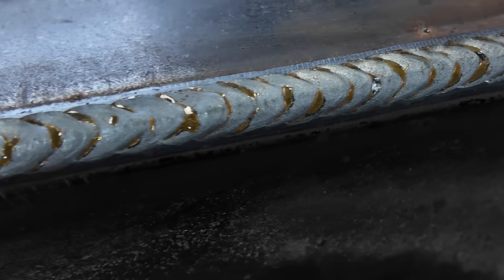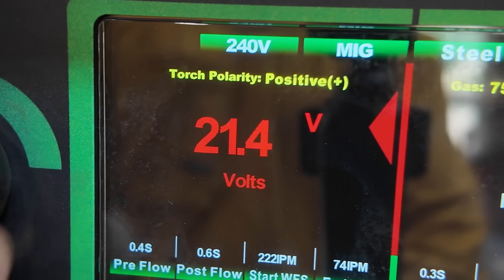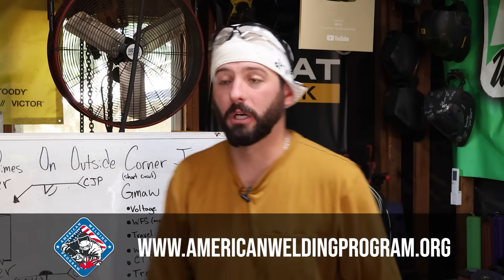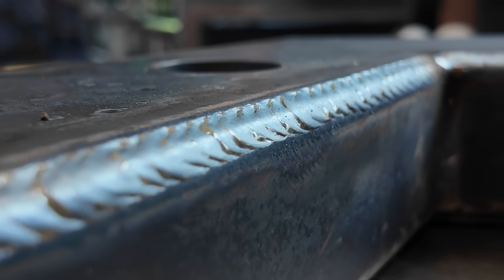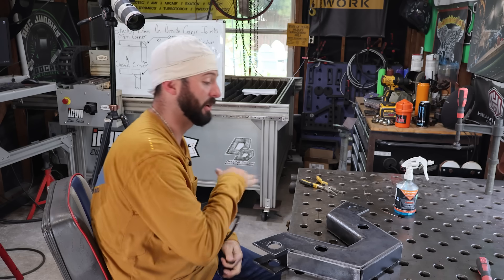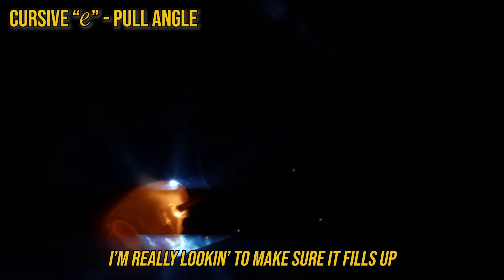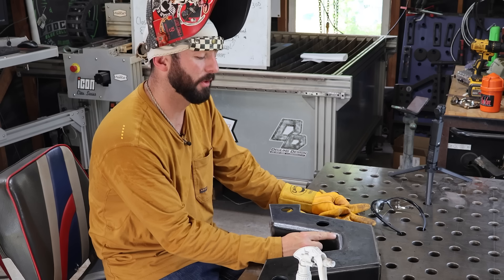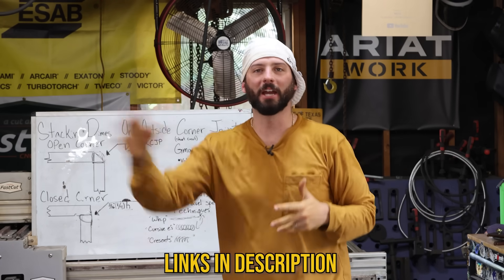The Secret To Picture-Perfect MIG Welds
Dial in short-circuit MIG on outside corner joints and nail that “stack of dimes” finish. We cover weld symbols (open vs closed), settings for 1/4” plate with .035 wire, drag vs push, travel speed, “cursive-e”/whip patterns, 4T trigger tie-ins, and fit-up tips to beat undercut and underfill.

Want to learn more about MIG Welding?
How NOT TO Weld: Most Common MIG Welding Mistakes
Why Won’t My MIG Welds Stick? Investigating Settings, Prep & Polarity
Pulse MIG Welding Simplified: Hands-On Guide to Single and Double Pulse
Why Are My Aluminum MIG Welds Dirty? (And How Do I Fix Them)

Prep your metal fast with Cubitron 3 Fibre Discs from 3M Abrasives

Question - What MIG welding techniques would you like to see next?

Time Codes
00:00 Intro & Goal: Stacked Dimes on Outside Corners (GMAW-S)
00:28 Outside Corner Types: Open vs Closed + Weld Symbols (CJP, profile)
02:00 Torch Angles: Drag vs Push for a higher convex crown
02:32 Travel Speed & Patterns: “Cursive-e” vs Whip for ripple control
03:37 Machine Setup: 20–23V, 250–300 ipm, 4T trigger (Everlast 255 MTS)
04:12 Fit-Up Essentials: Tack size, joint uniformity, anti-spatter prep
04:29 2F Demo (Drag): Bead profile, penetration & spatter
05:25 2F Demo (Push): Why it flattens, tuning to ~20V / ~250 ipm
07:03 Trying To Weld A Poor Fitup
08:39 Making A Good Tie In
09:29 Read the Bead: Undercut, underfill & wet-out fixes
10:25 Recap: Settings, angles, and pattern to repeat the look